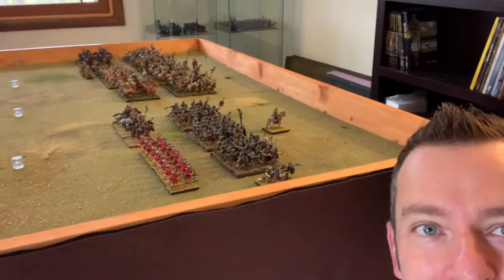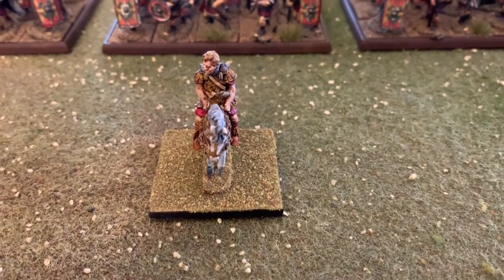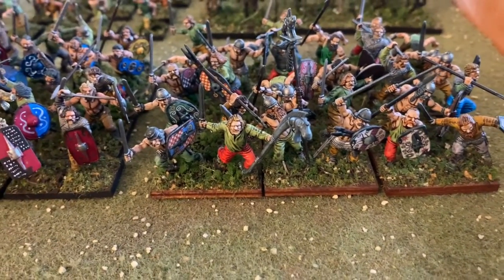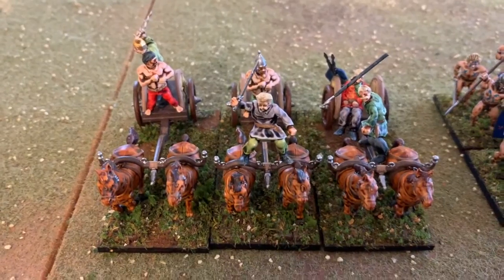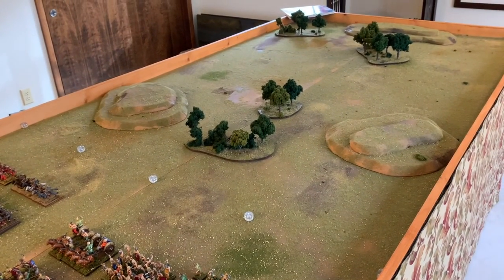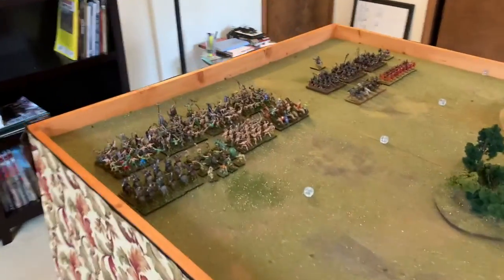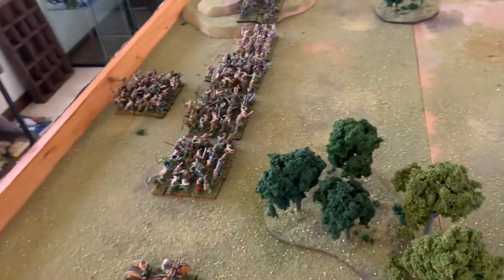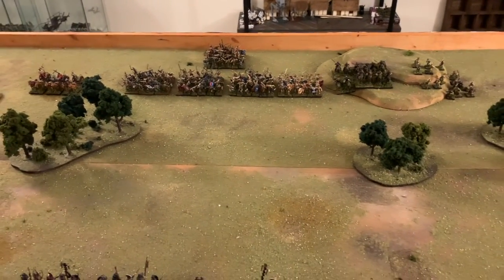Warhammer Ancient Battles Solo Battle Report: Celts Vs. Early Imperial Romans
My first solo battle report using Warhammer Historical rules! 1000 points of Rome's finest legionaries take on a 1000 point horde of Ancient Celts.

Featuring models from Warlord Games, Victrix Miniatures, Wargames Factory and more, this is my first game using the Warhammer Ancient Battles ruleset.